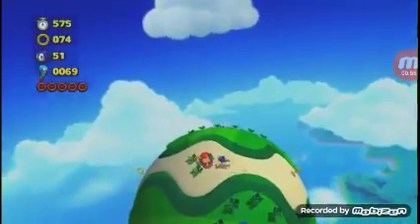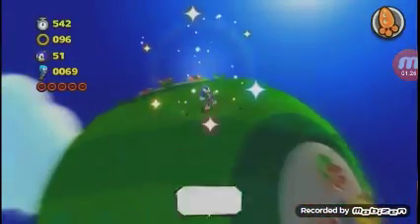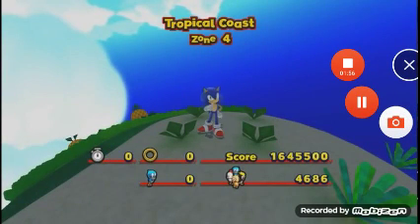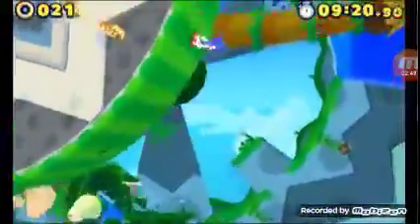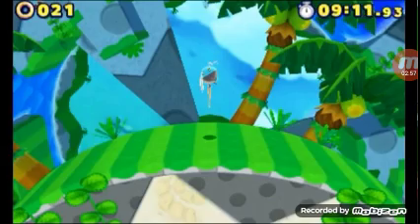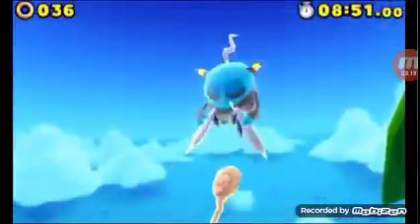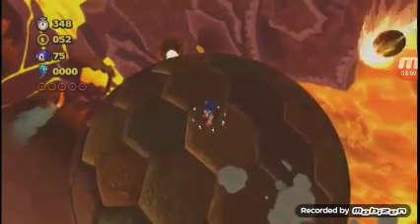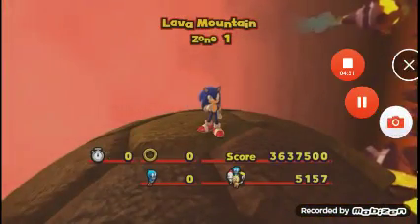Clamentj642 vs master zik